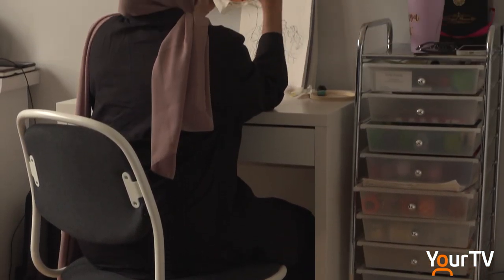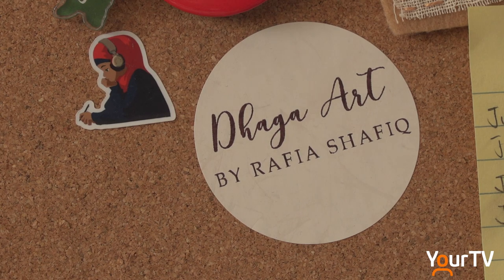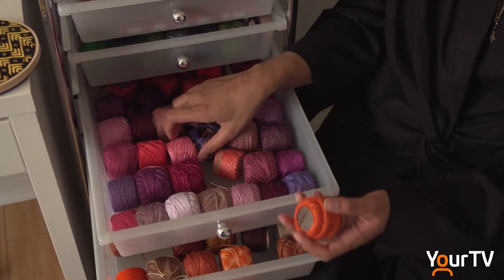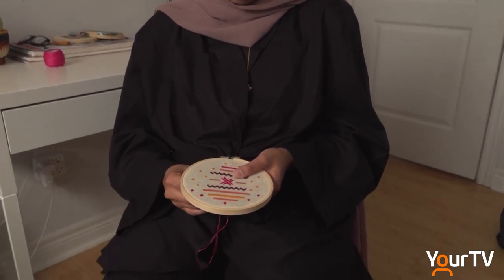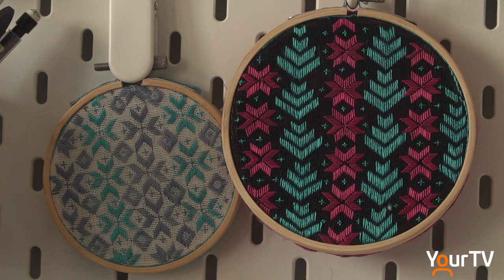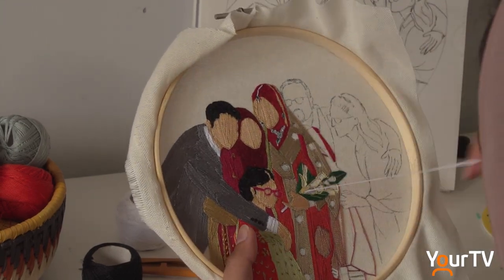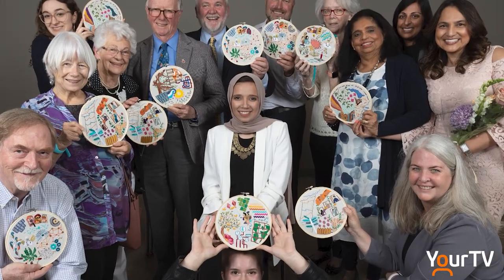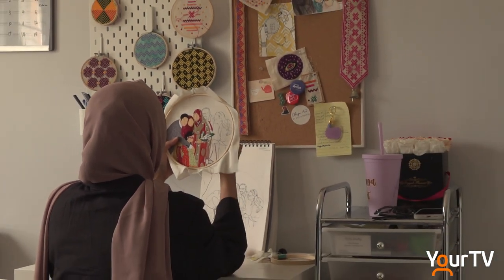Rafia Shafiq Revives Phulkari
Oakville artist, Rafia Shafiq has been working over the last several years to help bring the traditional art form of Phulkari back to life.